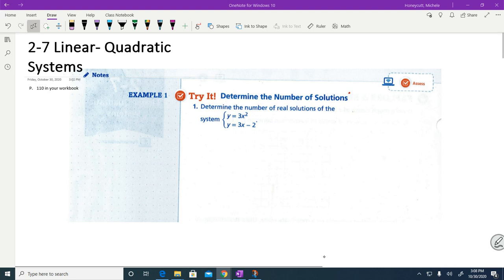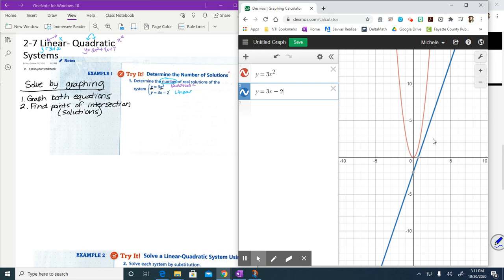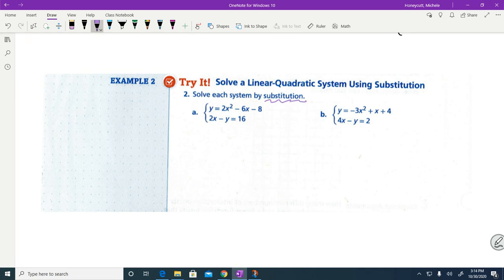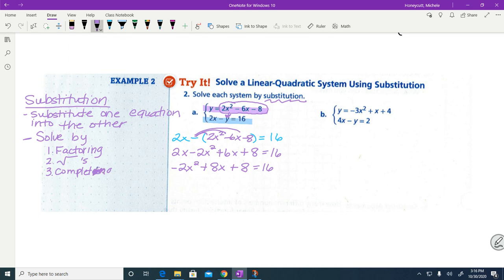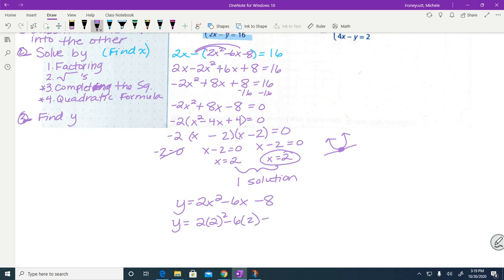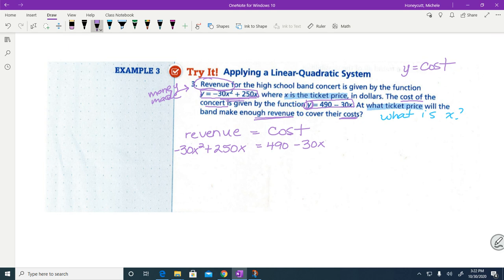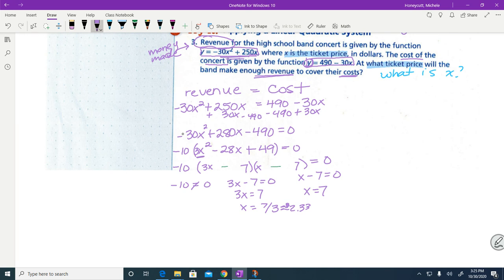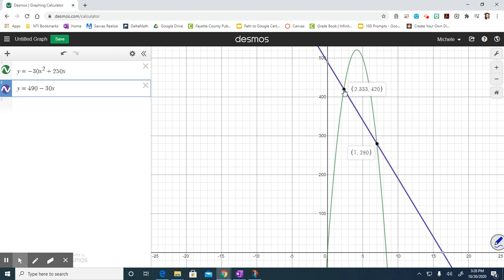2-7 Linear-Quadratic Systems Ex 1-3